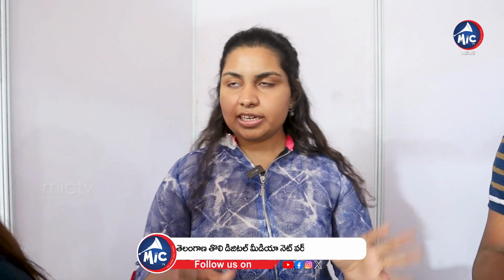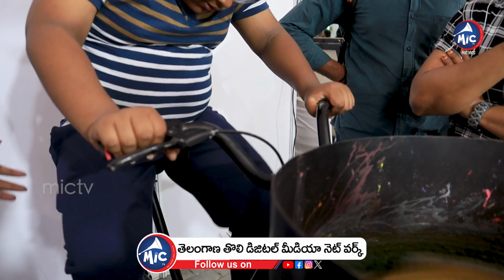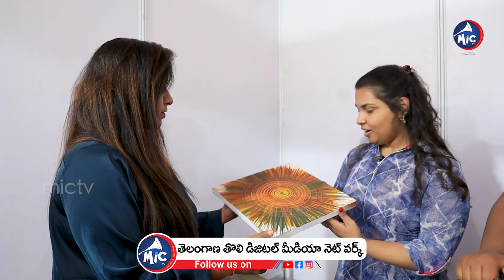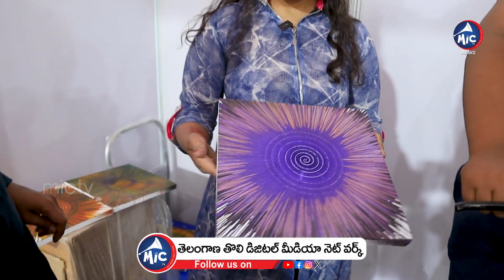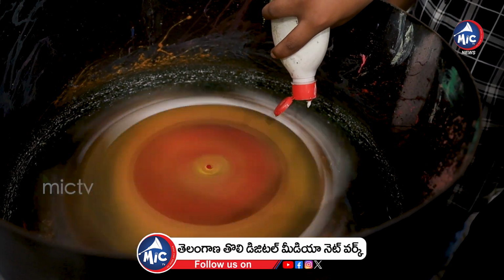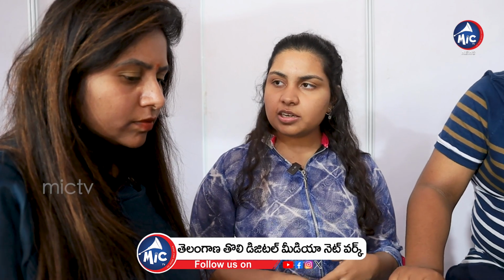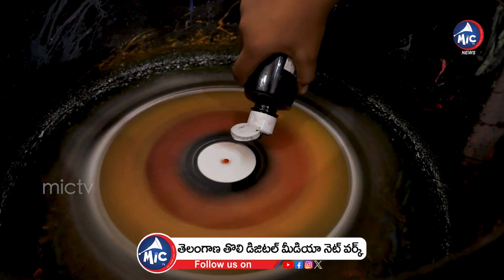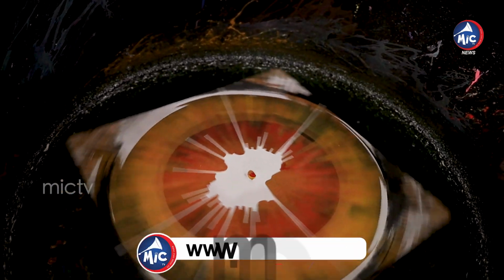సైక్లింగ్ తో అద్భుతమైన స్పిన్ ఆర్ట్ పెయింటింగ్..| Spin Art Painting By Cycling | Mic TV News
MicTv.in is a Digital News platform for reporting and writing on various issues, producing videos with a specific focus on the Telangana & Andhra Pradesh. Our content will include breaking news, detailed reporting ground reportage, news analysis and opinions.
Located at Hyderabad